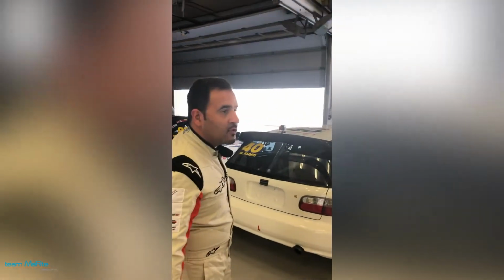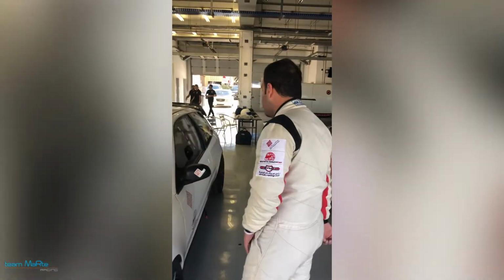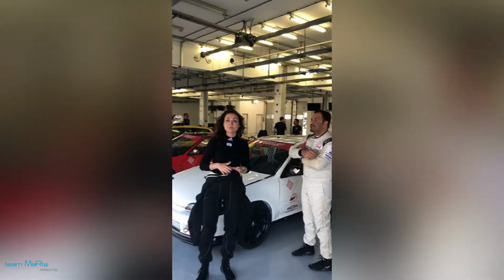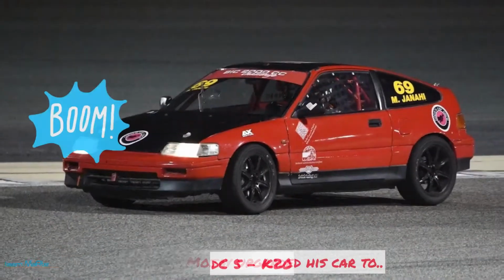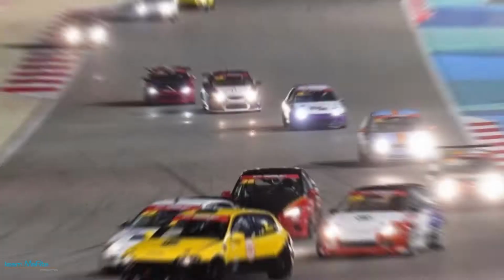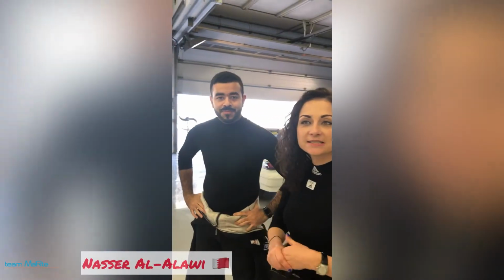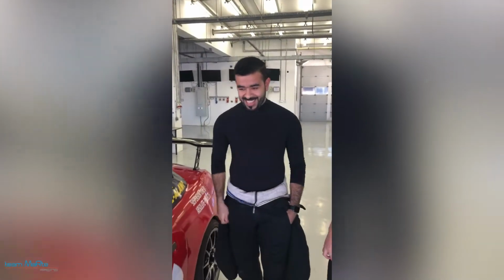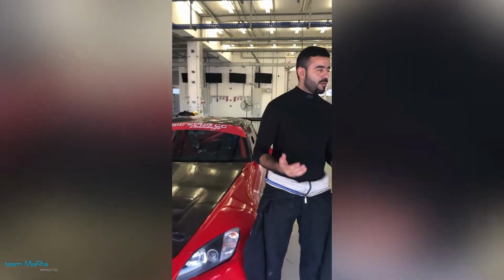A day Racing on Bahrain’s Formula 1 GP track !!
We are racing in CRC 2000cc Championship in Bahrain, the longest running Circuit Racing Championship in the region. Race took place on the 8th of March 2019, Round 6 of 2018/19 season at the Bahrain International Circuit.

Coco’s Car Care garage takes care of our cars since 2016.